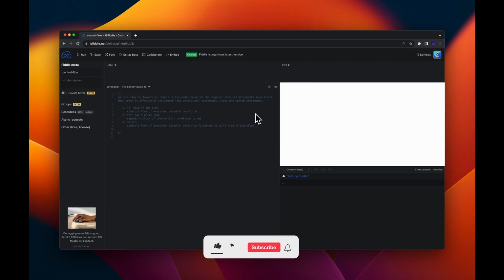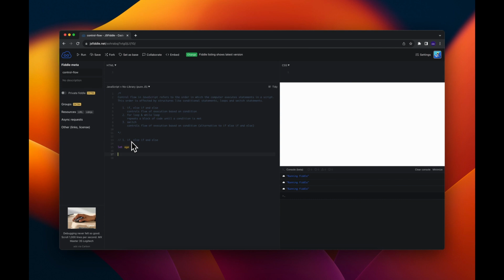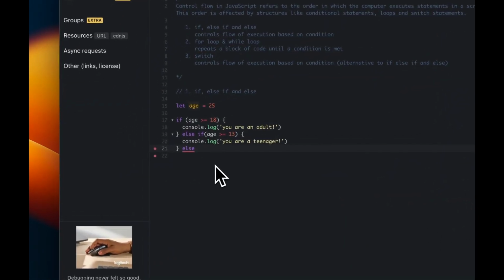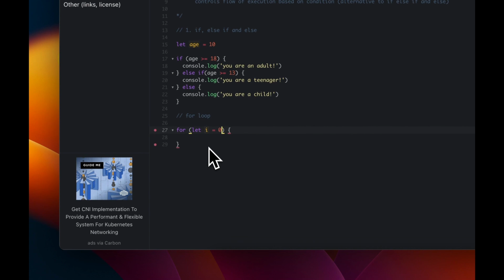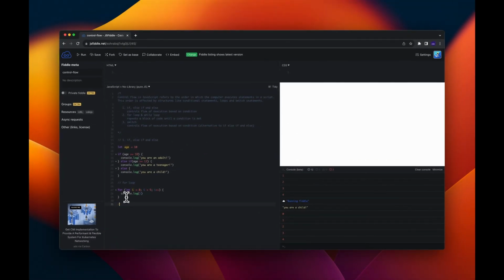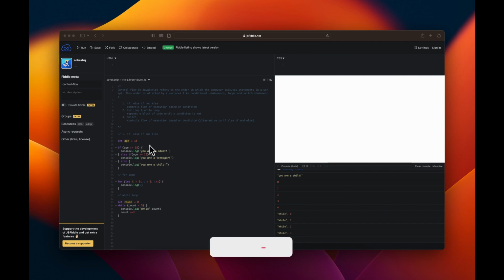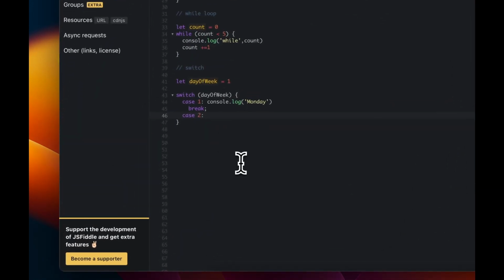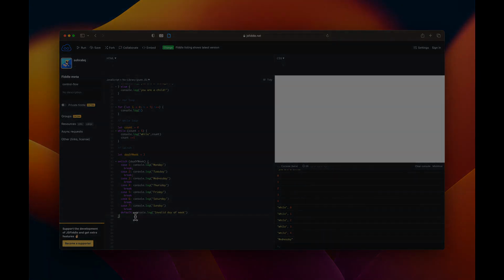JavaScript Control Flow - if, else, else, switch and loops | JavaScript Explained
Welcome to our new video, "Control Flow in JavaScript". This video is intended to thoroughly guide you through the role of control flow elements in JavaScript, starting from Conditional Statements (if, else if, else), to Loops (for, while) and Switch Statements.

Control flow is a fundamental concept in any programming language and it's crucial for structuring your code and creating dynamic and interactive websites. We will walk you through each aspect so that you can understand and implement these elements to control the flow of your code effectively, thereby making your programs more logical and efficient.

Whether you're new to JavaScript, revisiting the basics, or advancing your knowledge, gaining a strong understanding of control flow will definitely enhance your coding prowess.